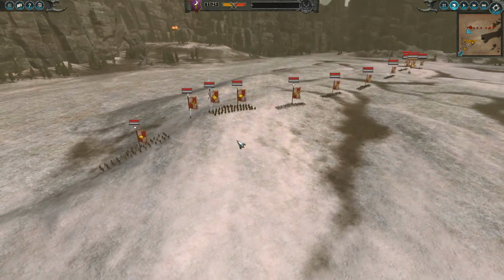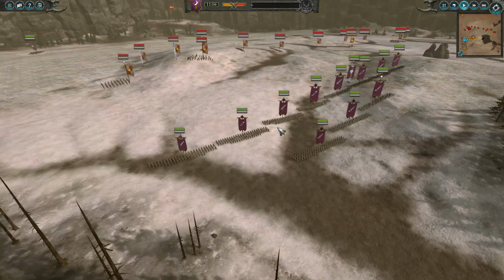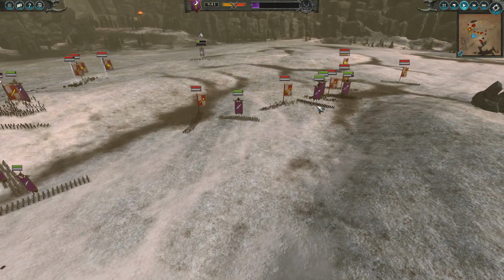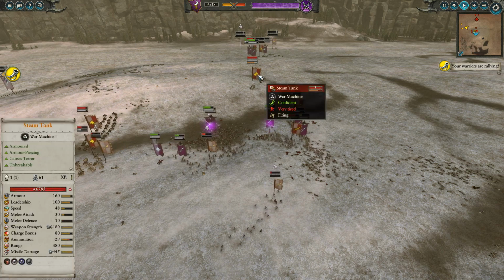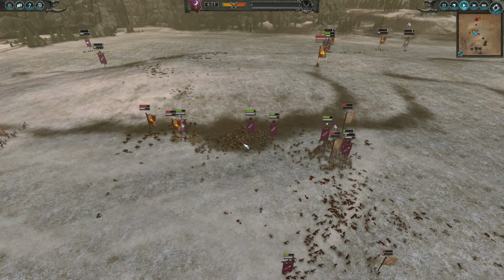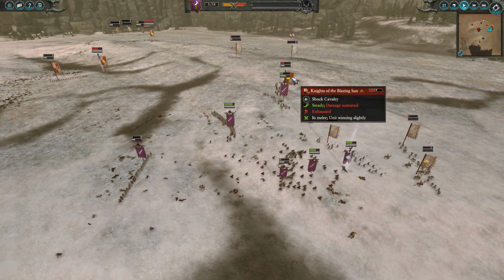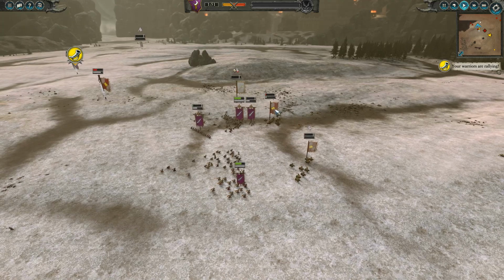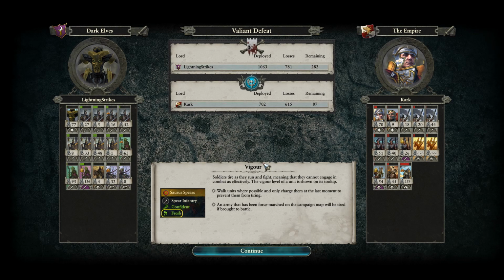Blazing Saddles .feat LightningStrikes | Dark Elves Vs Empire | Total War: Warhammer II